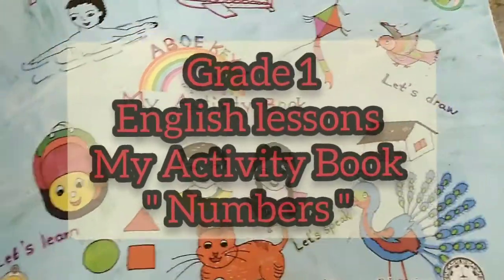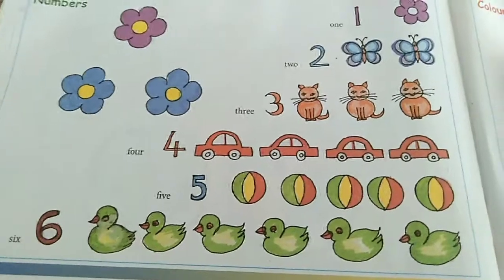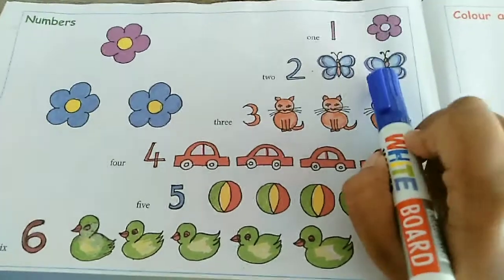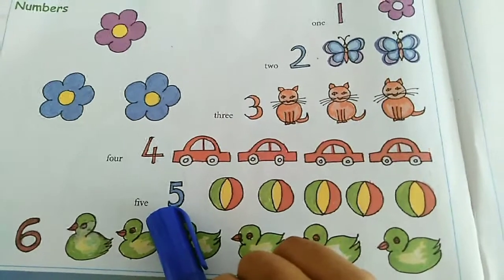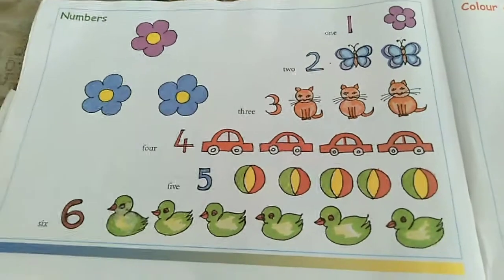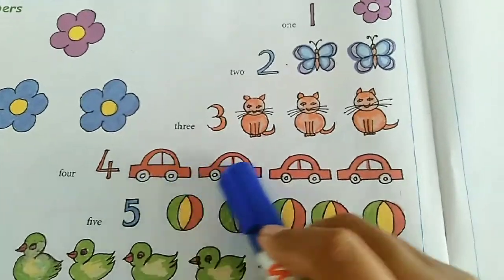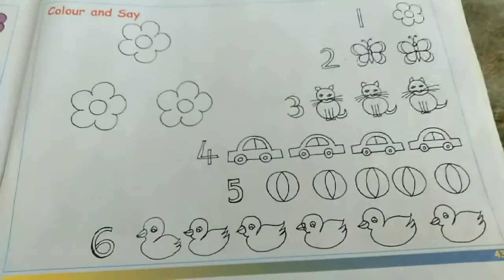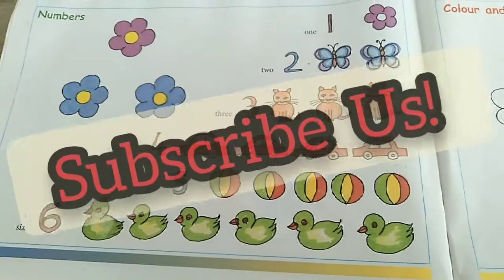English lessons |Activity book | Grade 1 | ABOE book - Numbers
Grade 1 English free Activity Book  lessons
Study & Enjoy 📚📚📚✍️
Share among your friends and family Goodluck